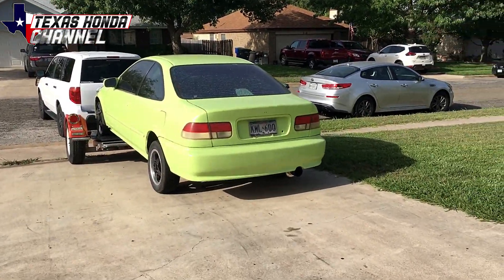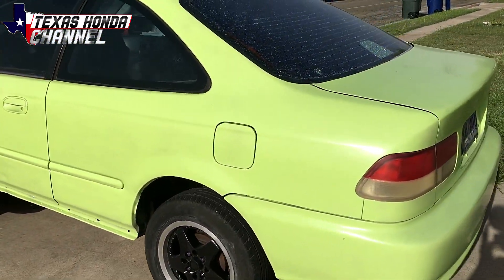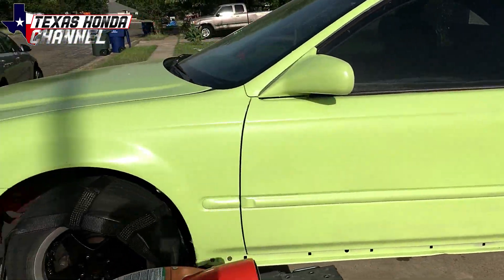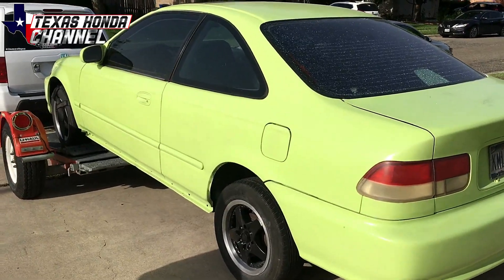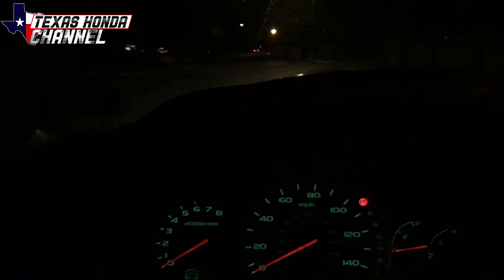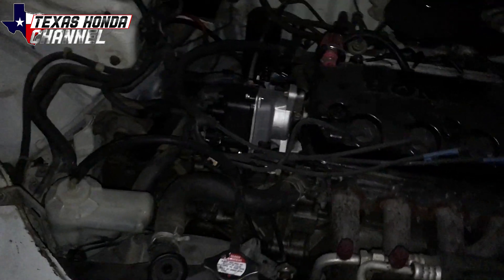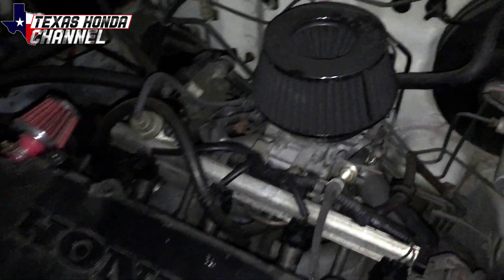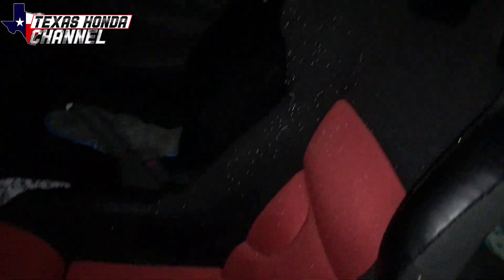Taking the turbo civic to San Antonio!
In this video i take the turbo civic to its new owners in san antonio texas. Check it out!

LINK TO BESTLINE RACING ADDITIVES